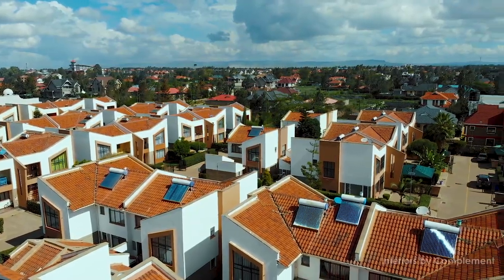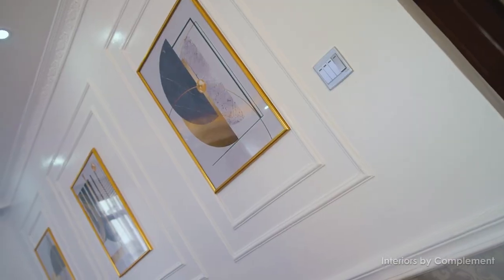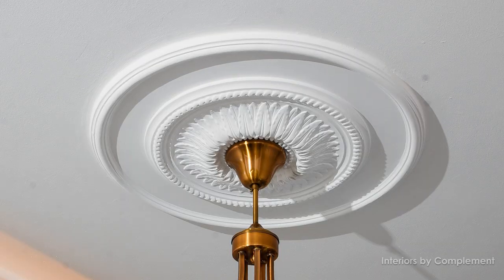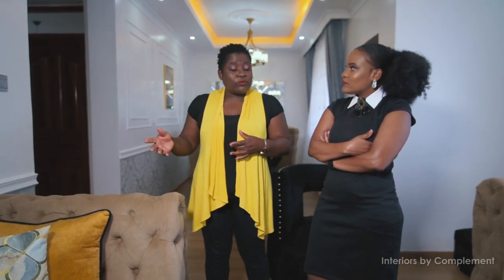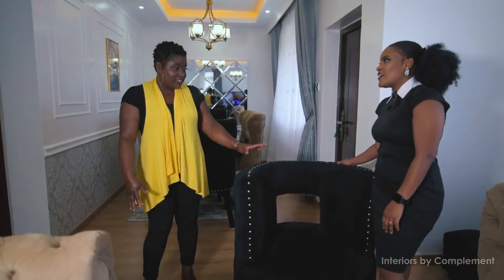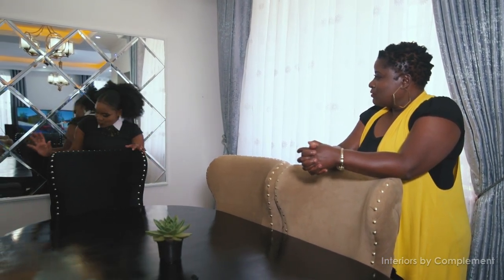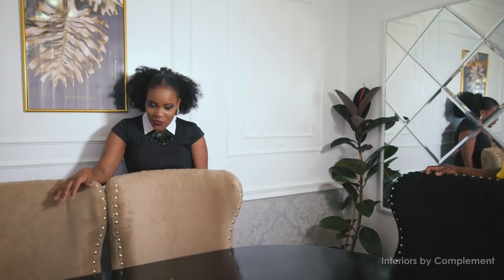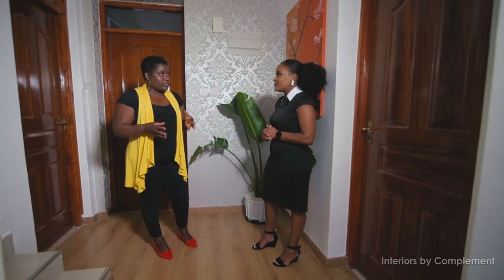Living room/Dining room makeover Lifestyle Gardens estate, Syokimau, Kenya / INTERIOR DESIGN/DECOR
We were privileged to do another makeover for our client in Lifestyle Gardens Estate Syokimau. We did the living room and dining room makeover.

Interiors by Complement is an interior design and decorating company that has been existing and practicing for over 10 years, with vast experience in consultation in interiors, room makeovers, finishings, painting and colour schemes, wallpapers, wainscoting, Gypsum ceilings, 3D drawings, flooring (tiles, wooden floors, mkeka wa mbao) kitchen cabinets and wardrobes, sourcing of decors, curtains, furniture and other household accessories to beautify your space.

Our clientele comprises of developers, corporates and individuals.
We are passionate about our work and we value our clients.

You can contact our lead Interior Designer Hellen on 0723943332

Music;